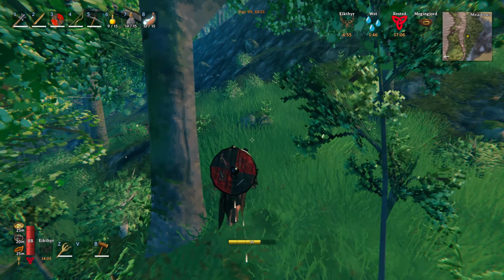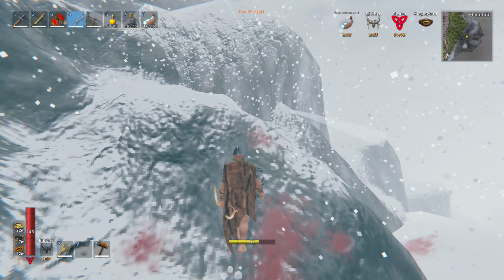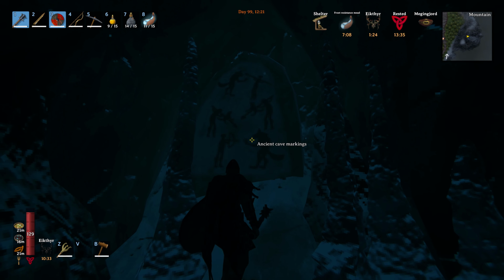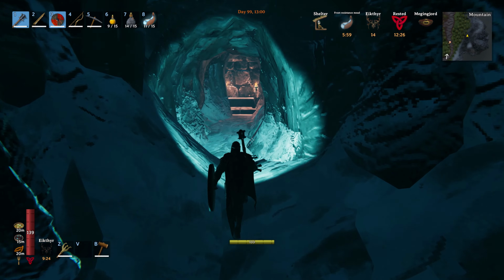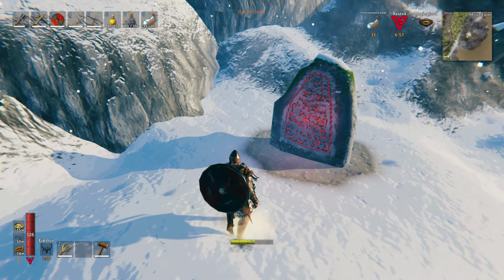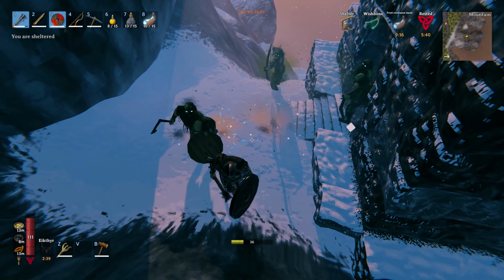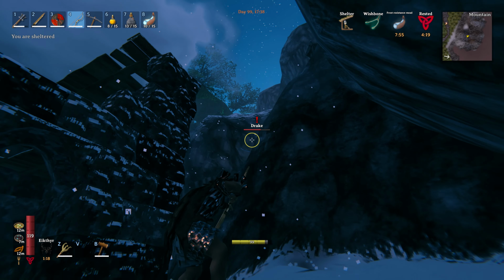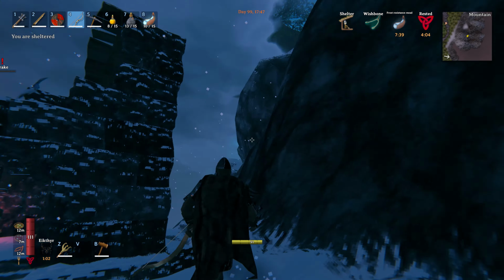This is what happens when you wear miniskirts to the Mountain | VALHEIM GAMEPLAY S2 EP7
Today we started our venture to the Mountain Biome to discover new recipes and discovering a few things about frostbite. Valheim gameplay Lets Play Season 2 Episode 7.